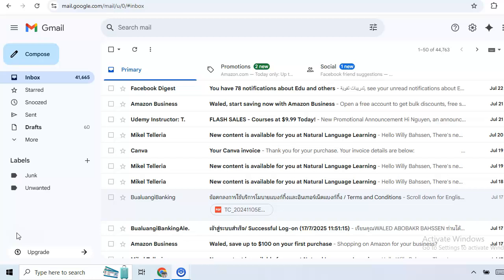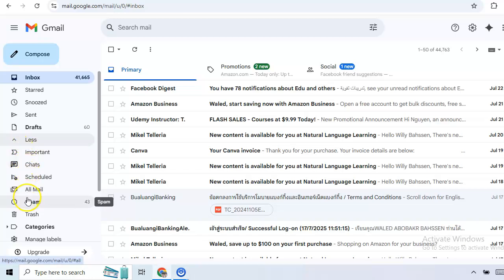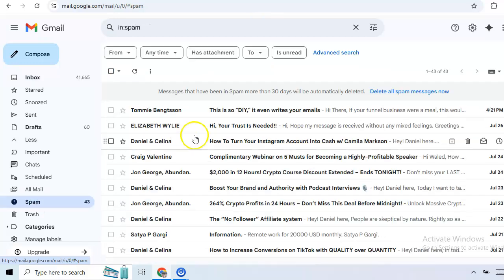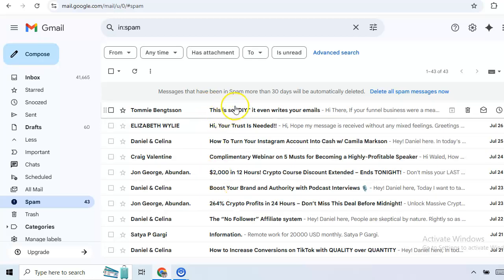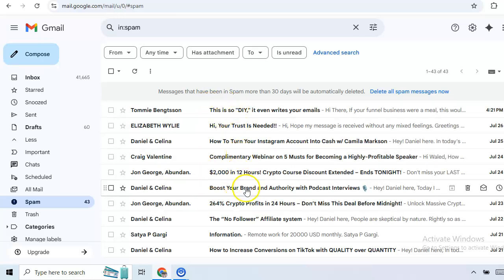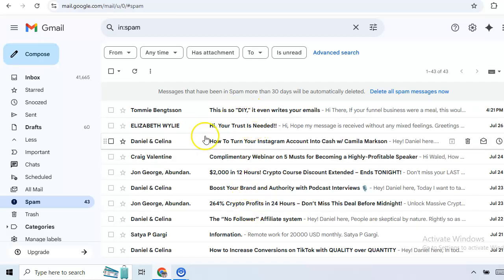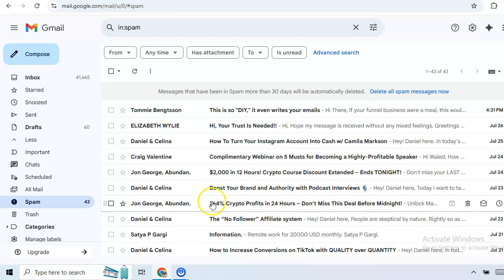How To Check your SpamFolder In Gmail (Full Guide)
In this step-by-step tutorial, you'll learn exactly how to find and check the Spam folder in your Gmail account on your computer. Whether you're trying to recover a missing email or want to keep an eye on spam messages, this full guide will show you how to access and manage your spam folder easily.

✅ Works on any desktop or laptop
✅ Quick and simple instructions